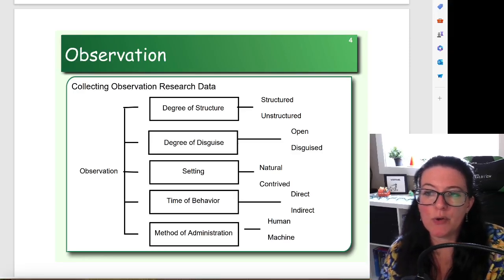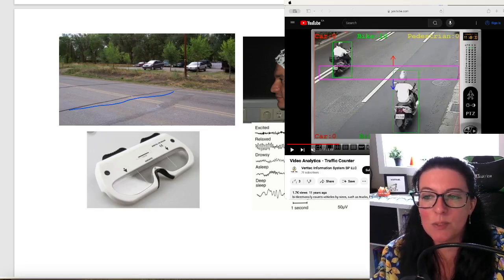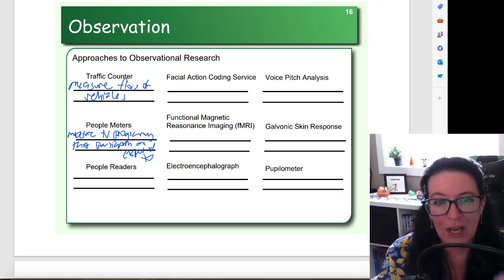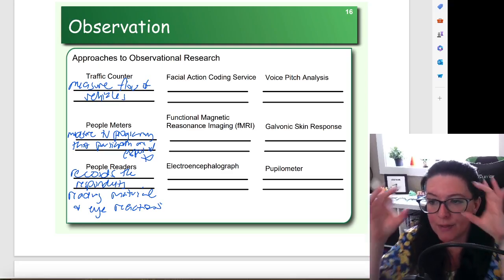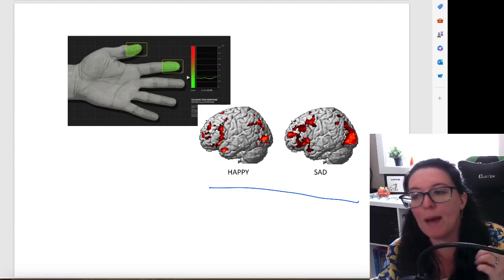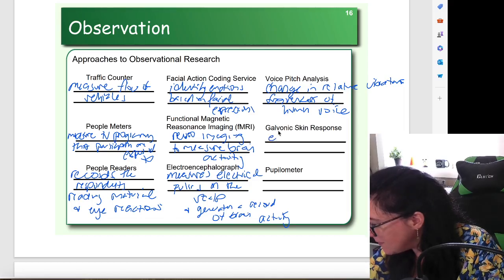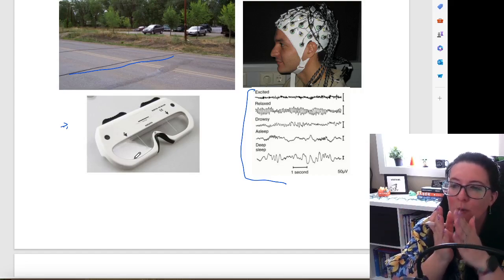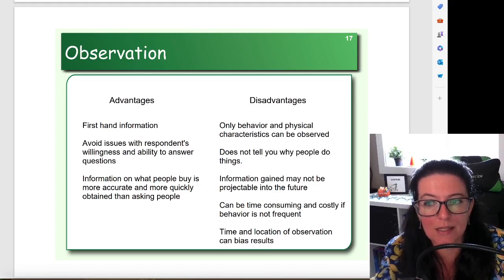Observational Research: Human v Machine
When designing an observational research project, you will need to decide whether to observe the people or phenomenon by having humans conduct the observation or having machines do it. This video covers a number of machines used for observational research. This is the third of 3 videos on designing observational research.

Under Section 107 of the United States’ Copyright Act of 1976 and Section 29 of the Copyright Act of Canada, allowance is made for “fair use” (“fair dealing”) for purposes such as criticism, comment, news reporting, teaching, scholarship, and research.